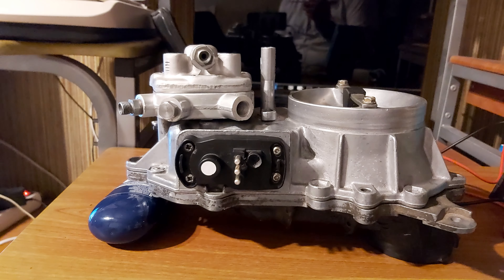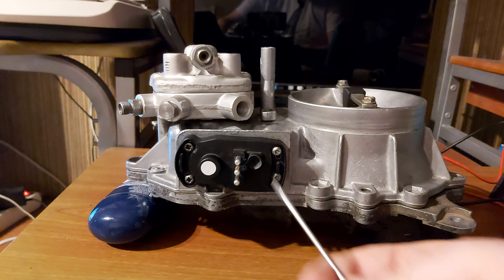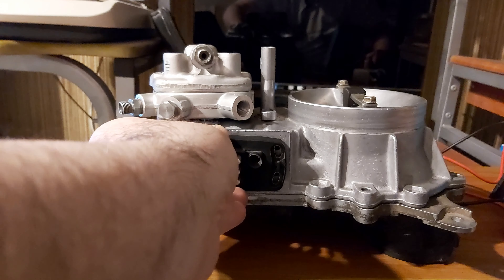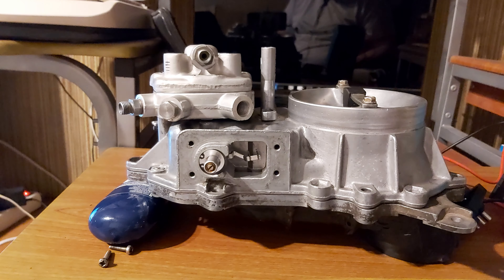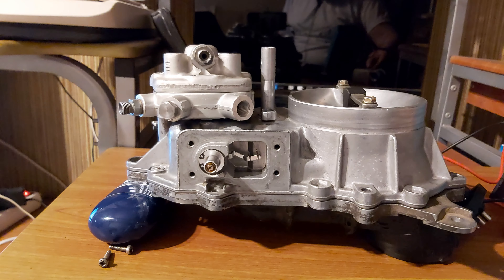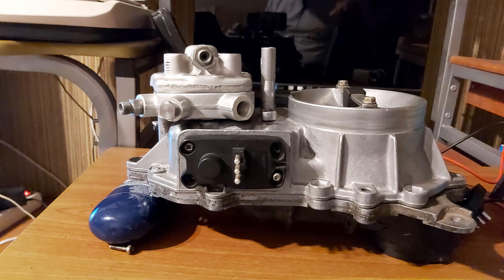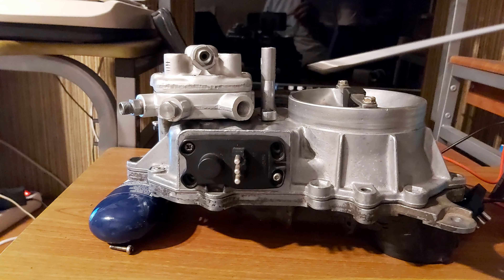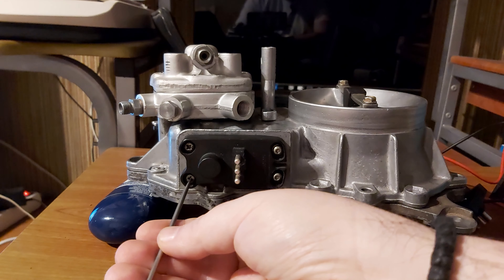Mercedes KE-Jetronic - A special video for a special person/sensor potentiometer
A special video for Paul Mitchell

"Happy Mercedesing"